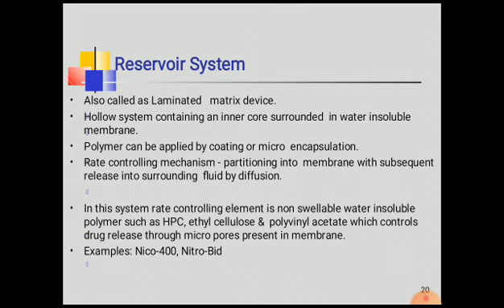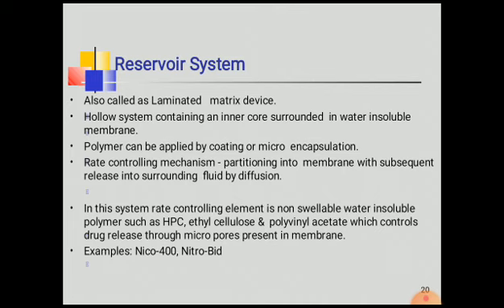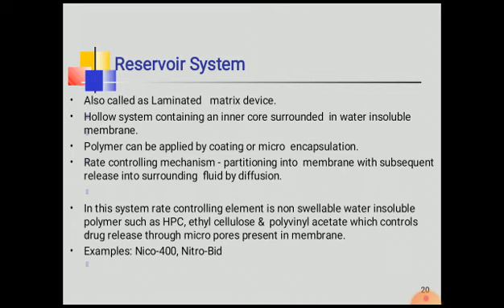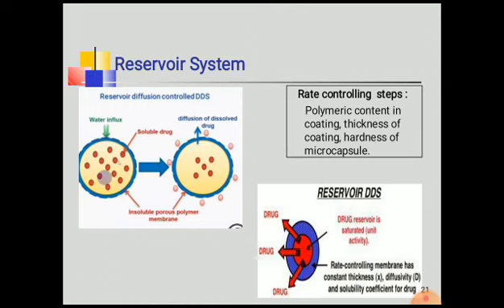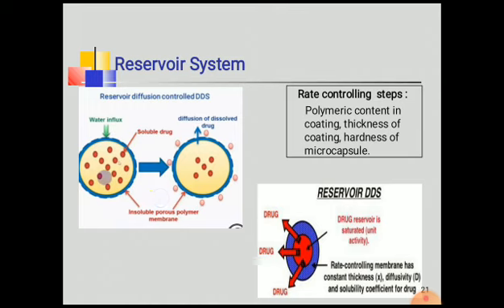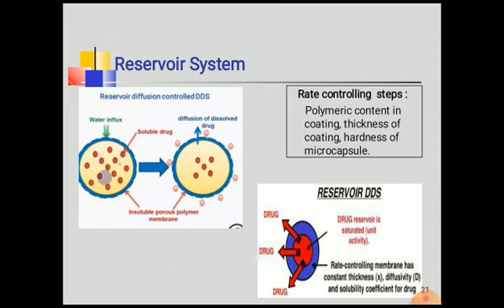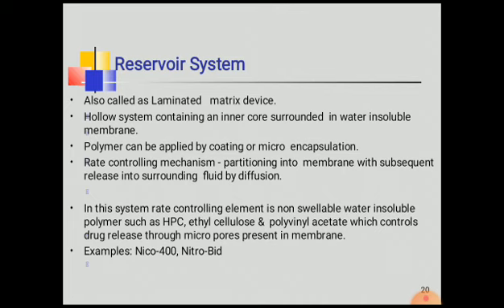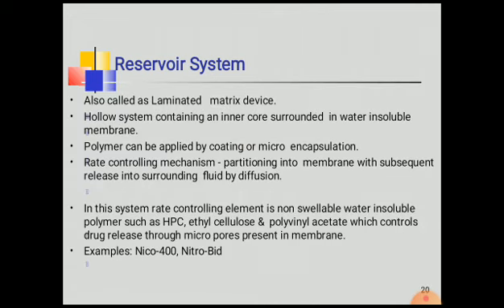Reservoir diffusion controlled drug delivery system